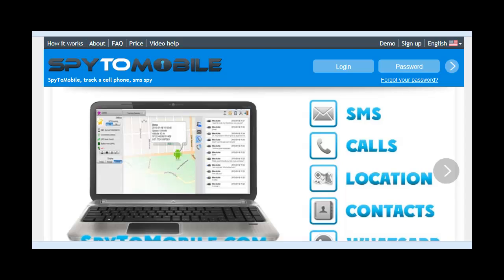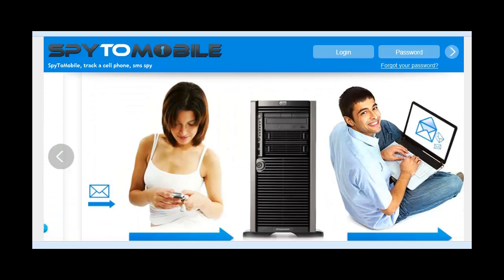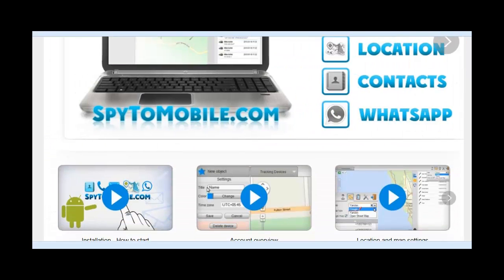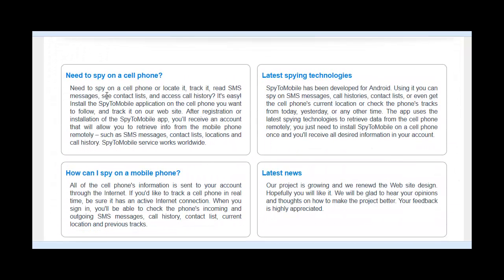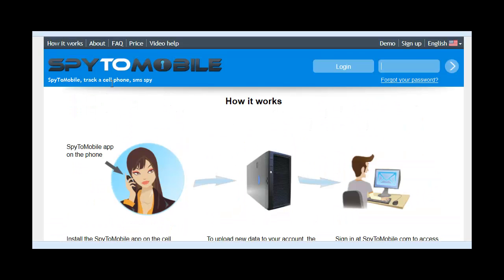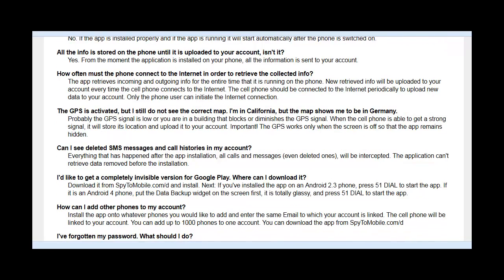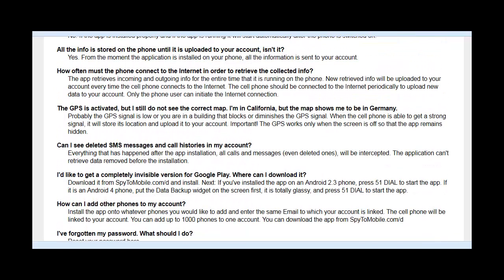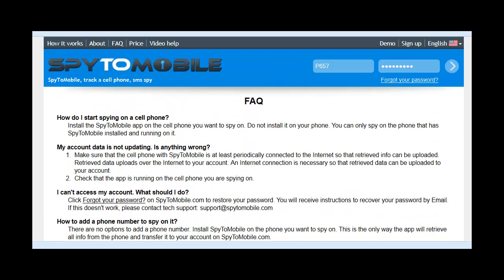Does Mobile Spy Really Work